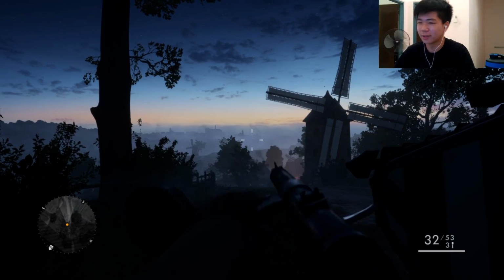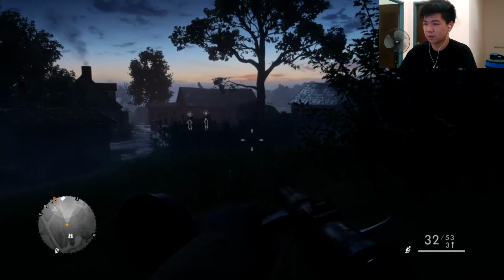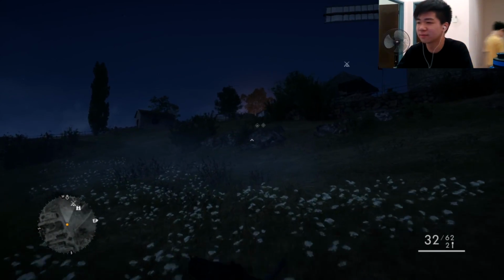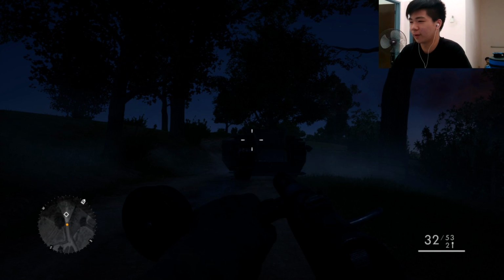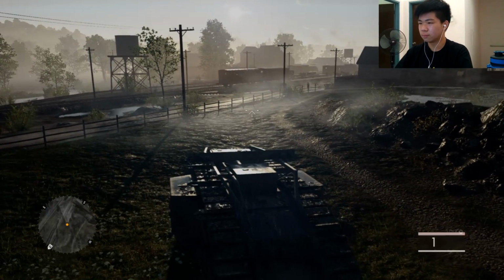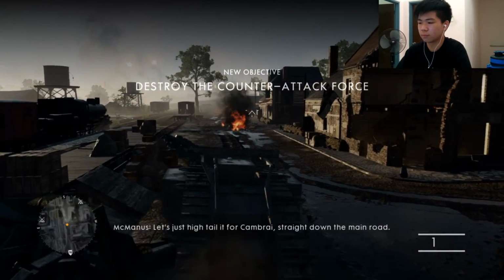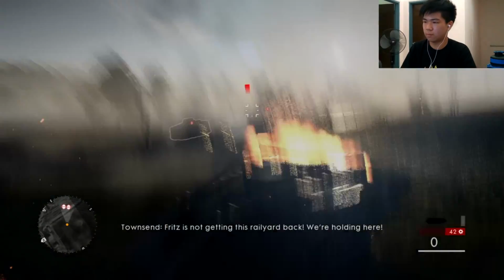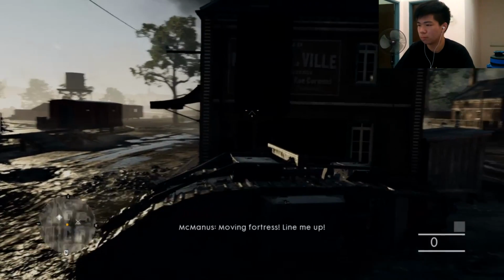BATTLEFIELD 1 WALKTHROUGH GAMEPLAY PART 2 - TANKS (BF1 CAMPAIGN)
Battlefield 1 Campaign Gameplay Walkthrough Part 2 includes a Review and Chapter Mission 2: Through Mud and Blood of the Single Player Campaign for PS4, Xbox One and PC. This Full Game Battlefield 1 (BF1) Walkthrough Gameplay will include a Review, War Stories, Codex Entires, Field Manuals, Story Missions, Cut Scenes, Main Missions, Vehicles, Characters, Cinematics and the Ending of the Single Player Campaign.

Battlefield 1 is a first-person shooter video game developed by EA DICE and published by Electronic Arts. It is the fourteenth installment in the Battlefield franchise, the first main entry in the series since Battlefield 4, and the first World War I video game published by Electronic Arts since 1994. The game is scheduled to be released on Microsoft Windows, PlayStation 4 and Xbox One worldwide on October 21, 2016.

Battlefield 1's multiplayer features six distinct classes:

Assault Class: The primary anti-vehicle class. Assault players have SMG's and automatic rifles at their disposal. Medic Class: The Medic class is primarily focused on reviving fellow teammates, healing them, and repairing their vehicles. The primary weapons in this class are semi-automatic rifles. Support Class: Supports have light-machine guns at their disposal. They also contribute to the team by replenishing their fellow team-mates' ammo. Scout Class: Scouts use sniper rifles. The class contributes to the team by spotting enemies, and by firing the flare gun, which places nearby enemies in the vicinity on the mini-map. Tanker Class: Players choosing to spawn into a tank will now automatically spawn as the tanker class. The class is new to the series, and features a hammer that can repair vehicles. Pilot Class: Players who spawn into a plane will now automatically spawn as the pilot class.